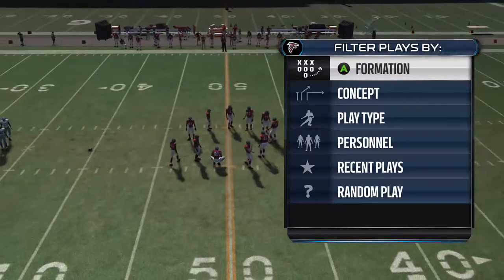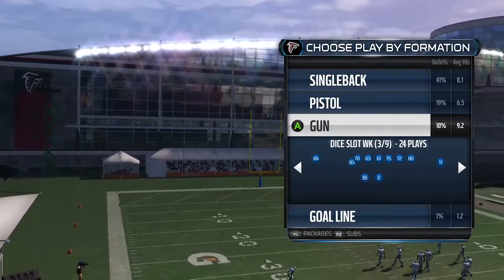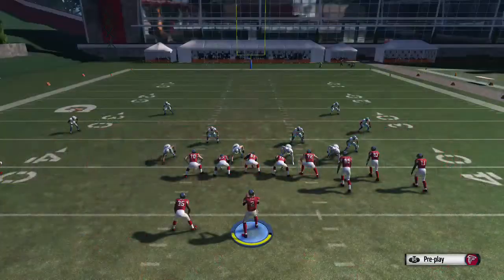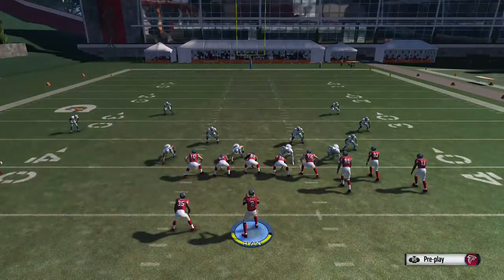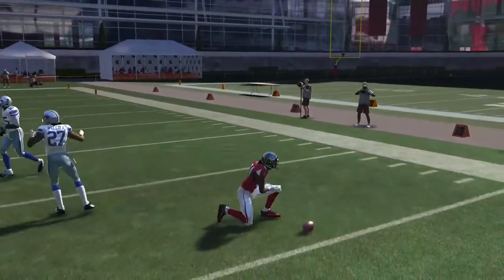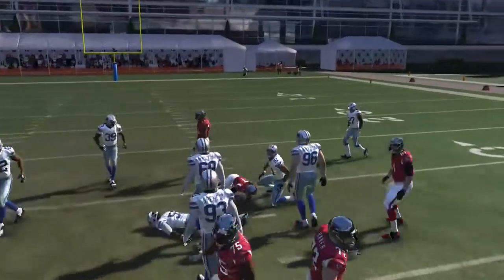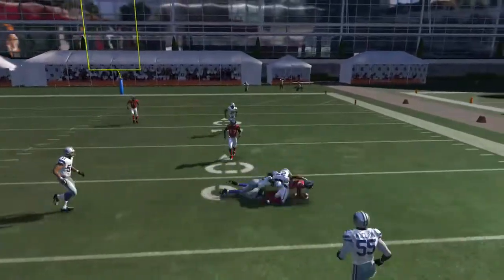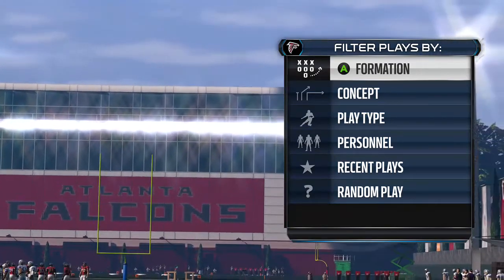Cover 4 Guide - Broncos PB - Part 3